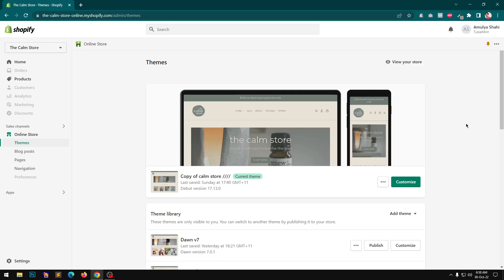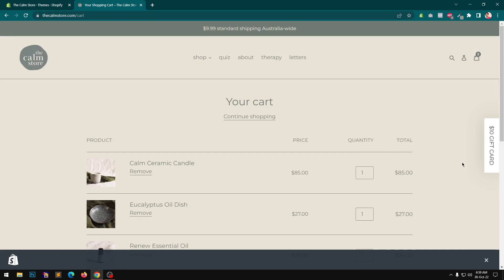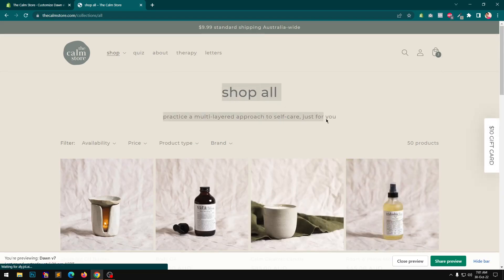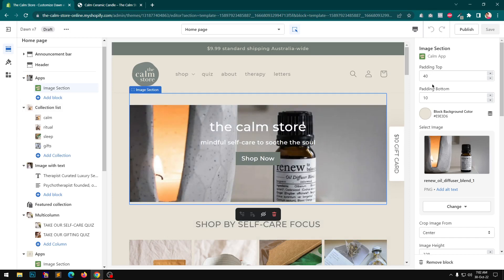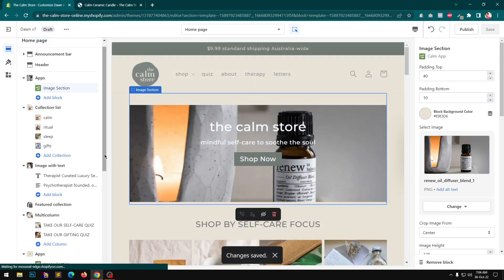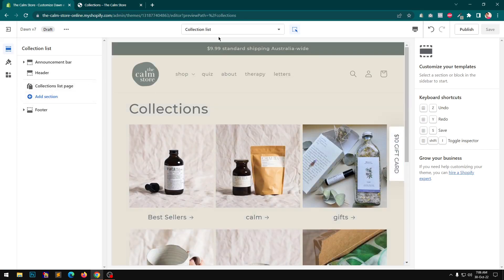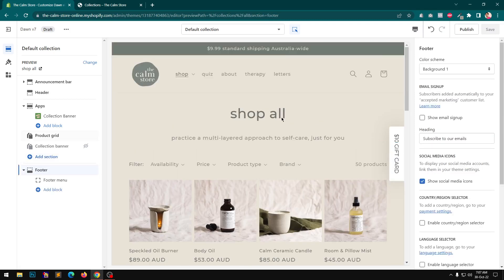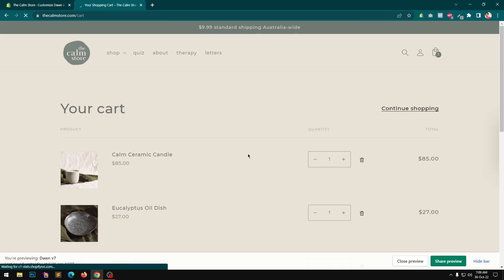Customize Debut Theme to Shopify Dawn Upgrade | Shopify Custom App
Upgrade Debut Theme to Shopify Dawn | Custom Shopify App
Shopify debut theme customization